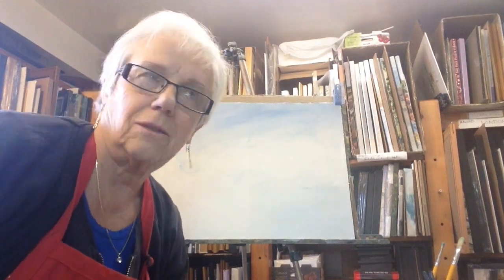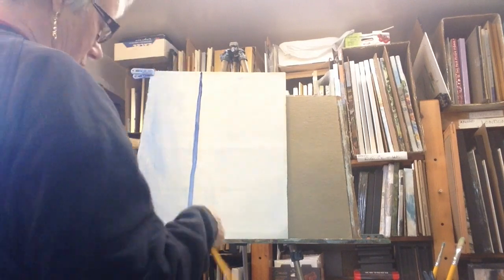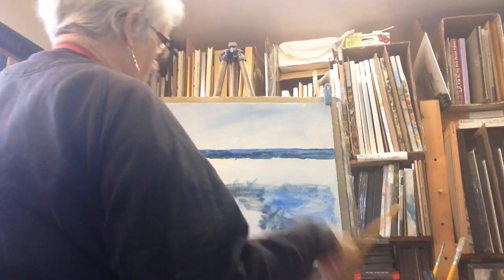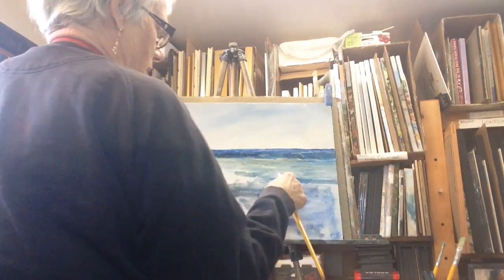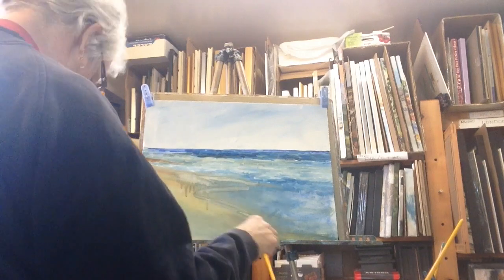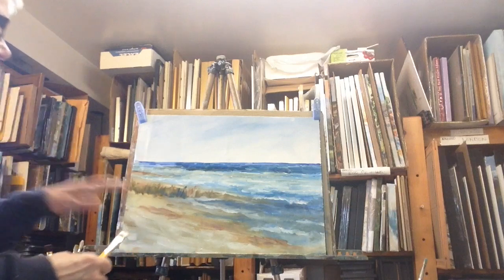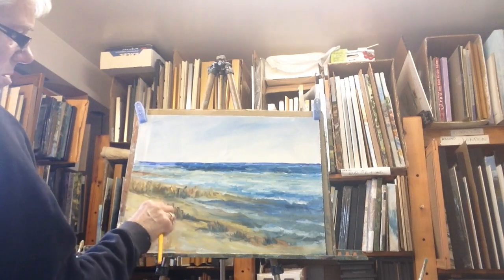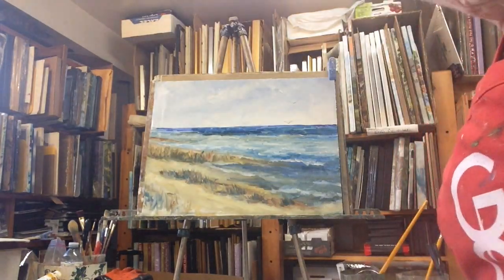Full Length Painting - Where Water Meets the Sky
In this video, Roxanne Jervis, Canadian artist, takes on the important topic of colours where the water meets the sky, all the way to the shoreline. She gives the colour breakdown and step by step demonstration of this full painting. Make a pledge at: